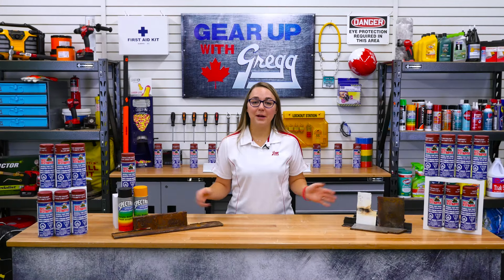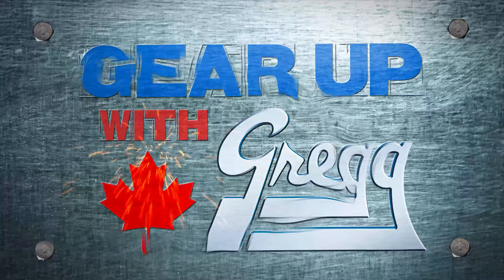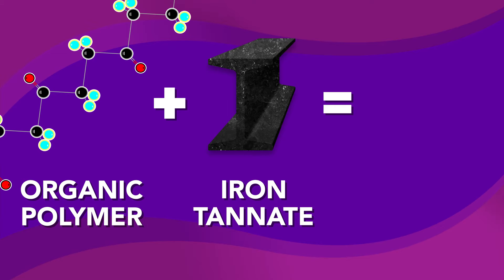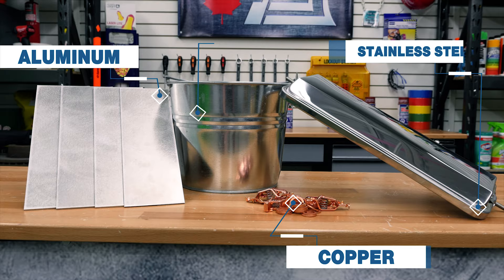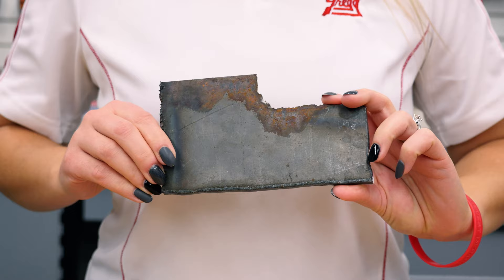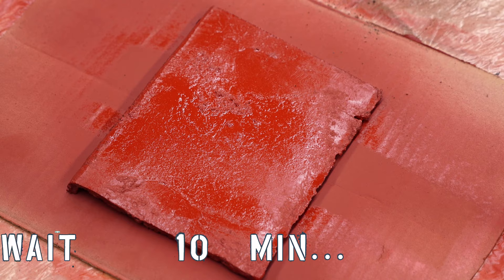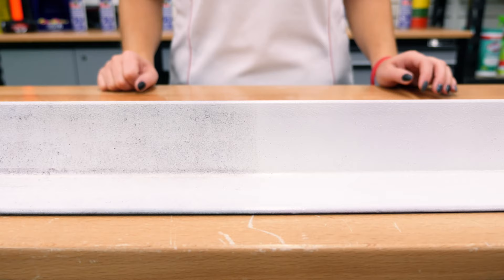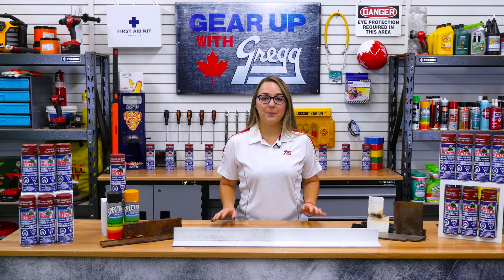Rust Converter: The BEST Way to Prime Rusty Metal for Painting - Gear Up With Gregg's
Stop rust in it's tracks! Today on Gear Up With Gregg's, we're going to talk about Rust Destroyer and how this rust converting paint primer can help you get the job done. Rather than removing rust, a rust converter mixes chemically with the rust to create a neutral substance that can be painted over, concealing the existence of any rust and preventing further corrosion.

Chapters:
0:00 INTRO
0:38 WHAT IS RUST DESTROYER?
1:36 RUST DESTROYER COMPATIBILITY
2:19 BEST APPLICATION METHOD
3:28 RESULTS
3:55 OUTRO

If you require more information about any of the products you saw in this video, follow this link!